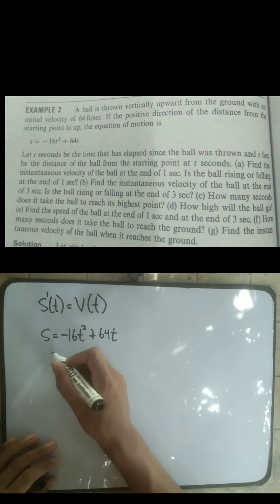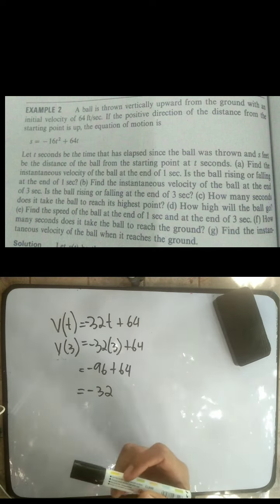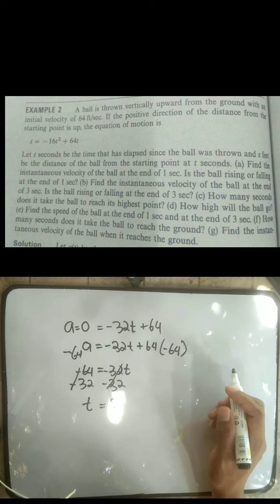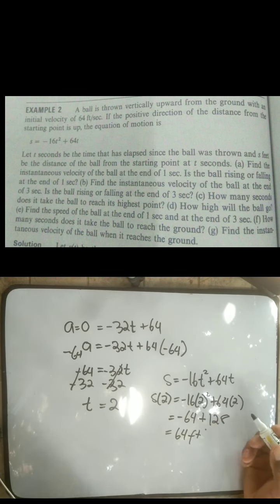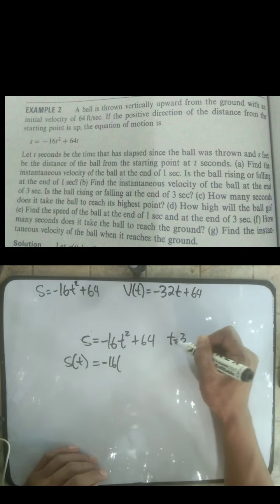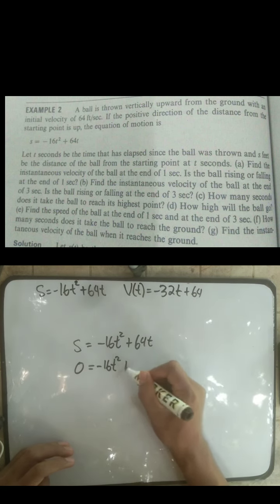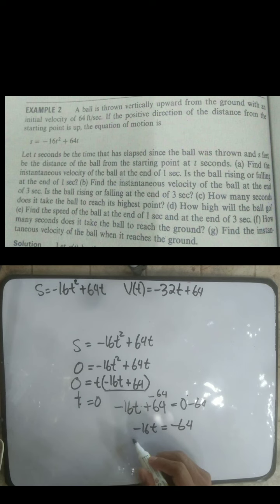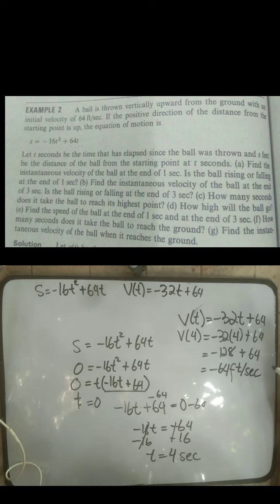application of derivatives in velocity and acceleration